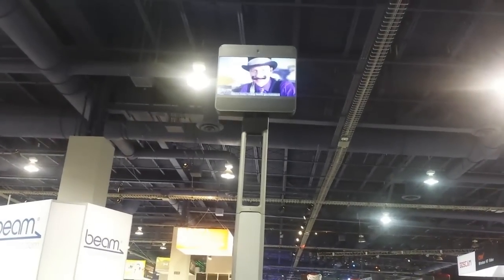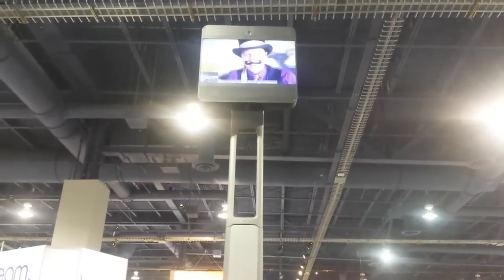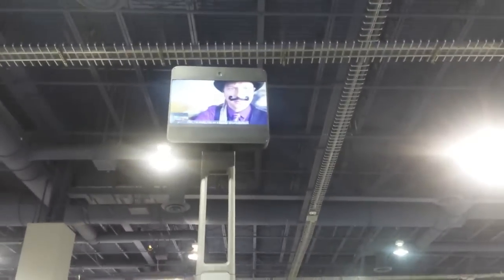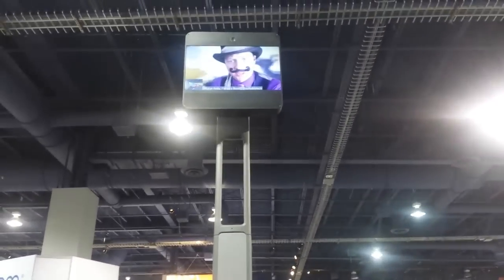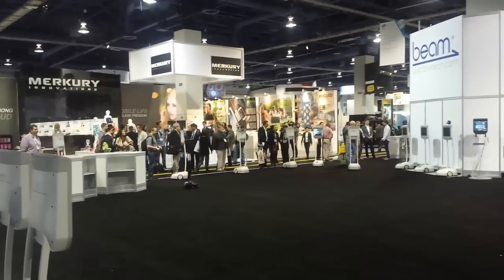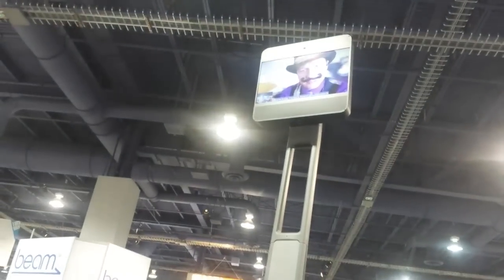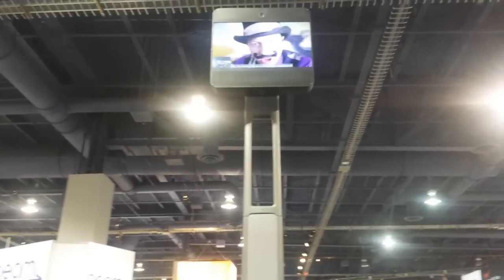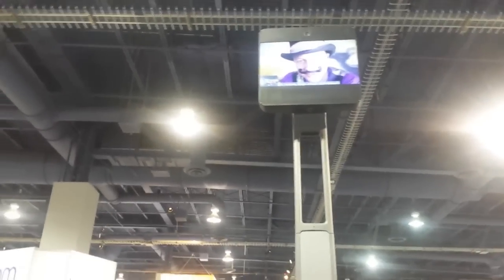Las Vegas Events: CES 2015 chat with Andy of Beam Pro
Let's do business together! What a great way to reach a solid responsive audience of people who love Las Vegas.

📦Mailtime Address
8020 S. Rainbow Blvd. #100-228

This was something that I didn't decide to share until the day after it happened. At first I didn't really think I was going to use this footage, but then I figured I'd share something unedited from CES 2015. Enjoy!